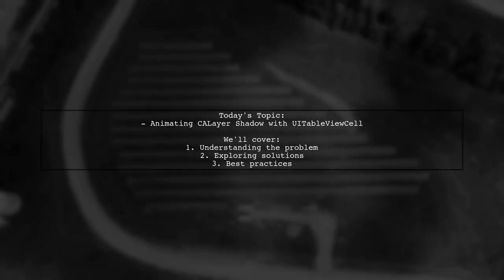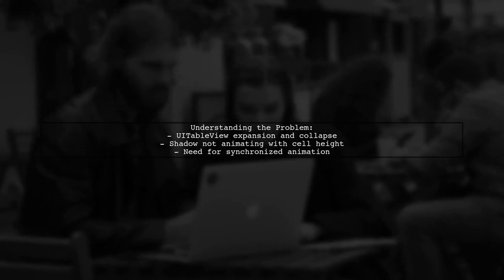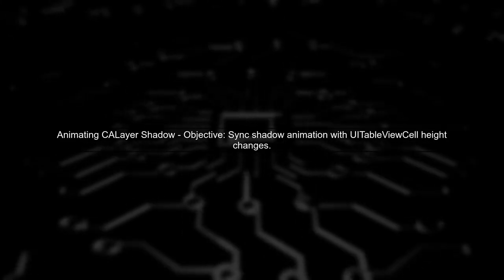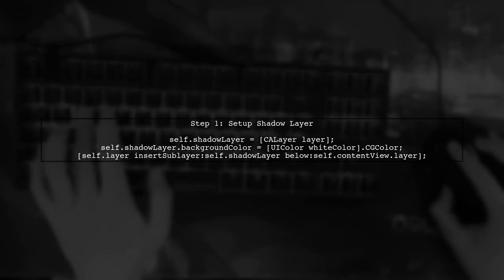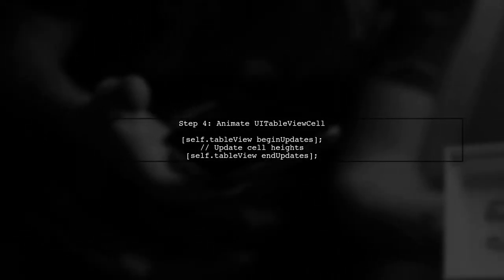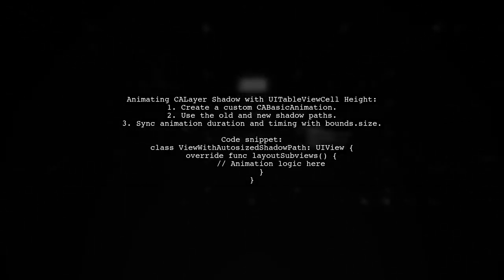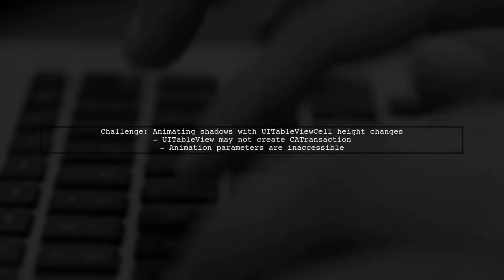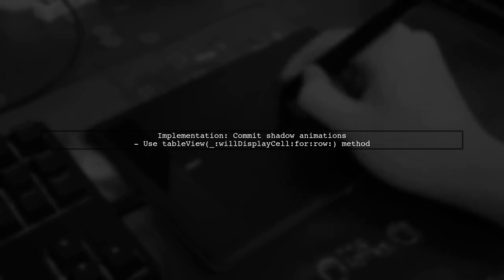Animating CALayer Shadow with UITableViewCell Height Animation in iOS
In this video, we dive into the fascinating world of iOS animations, focusing on how to enhance your UITableViewCells with dynamic CALayer shadows. You'll learn how to create a visually appealing effect that not only elevates the user experience but also adds depth to your app's interface. Join us as we explore the techniques for animating both the height of UITableViewCells and their corresponding shadows, bringing your designs to life with smooth transitions and engaging visuals.

Today's Topic: Animating CALayer Shadow with UITableViewCell Height Animation in iOS

Related to